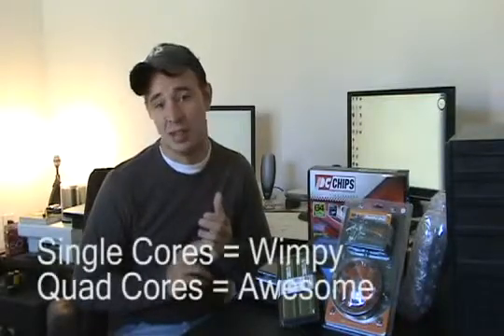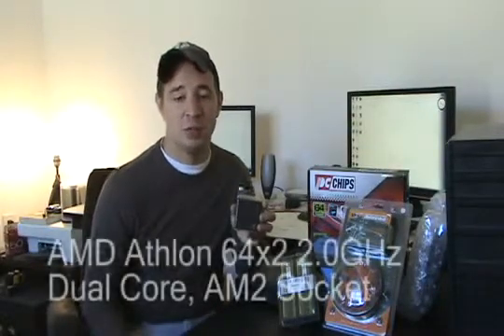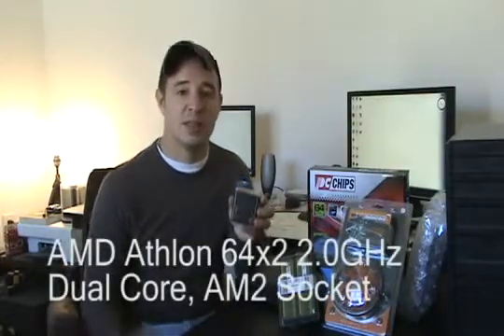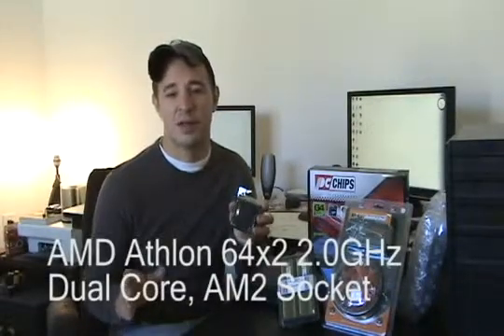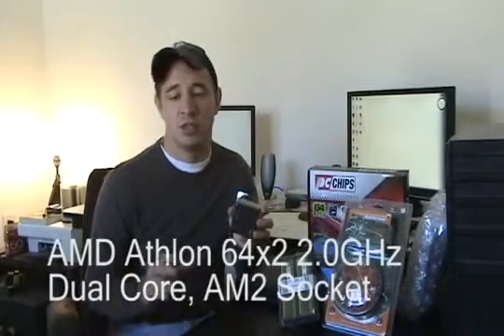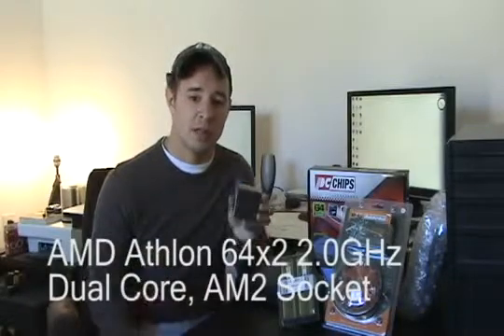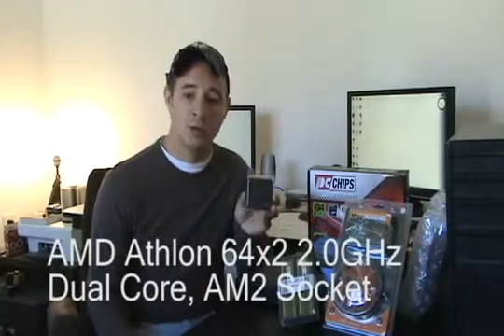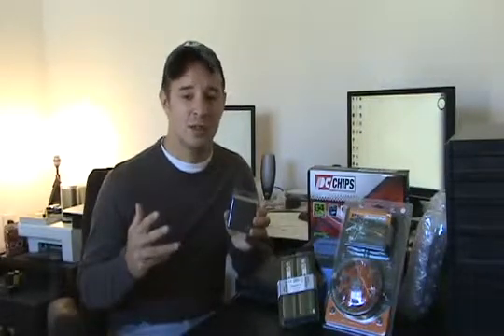How to Build a Computer 2 More on CPU's YouTube